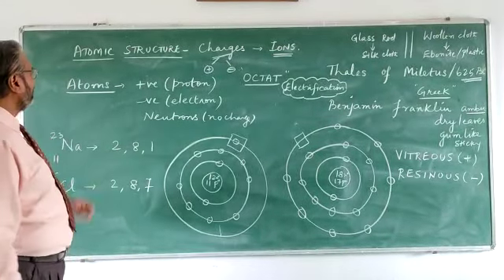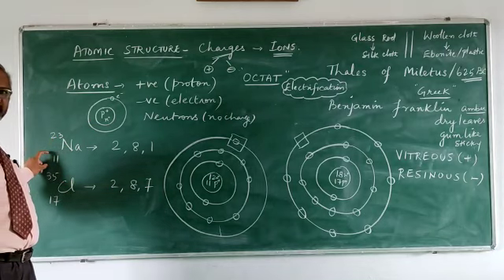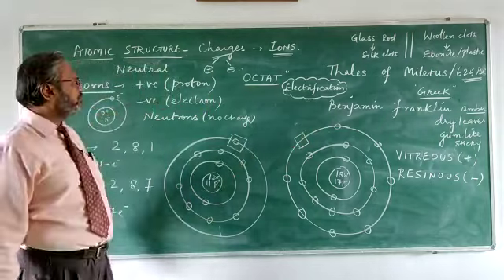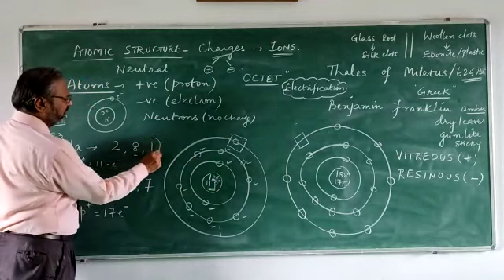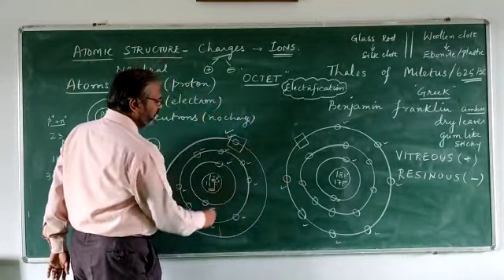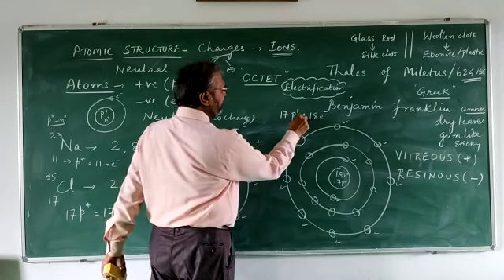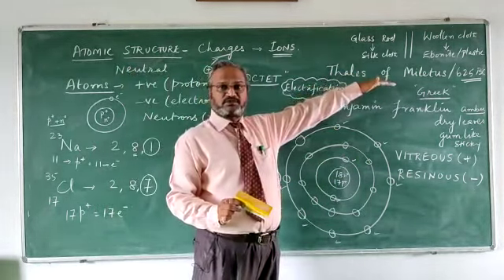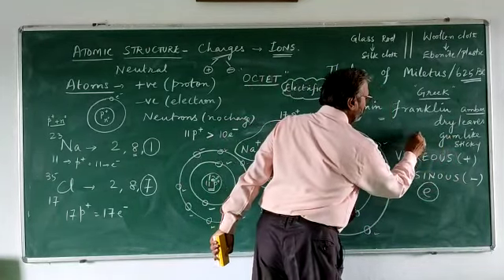Atomic Structure and ions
Atoms and atomic structure, positive and negative ions and charges.